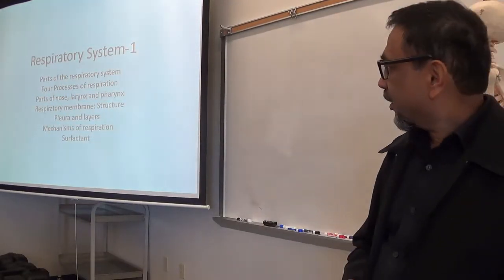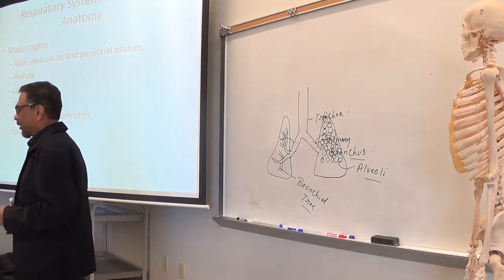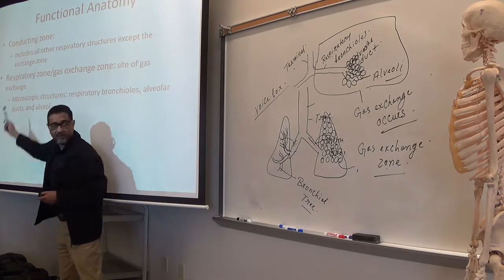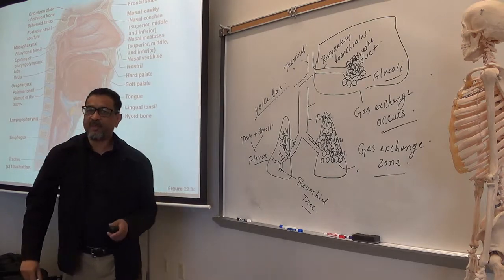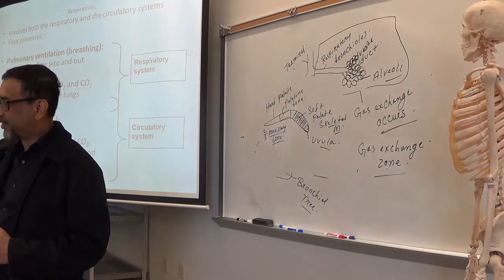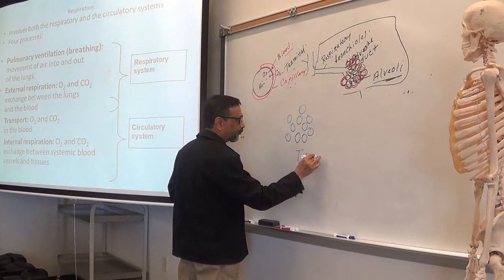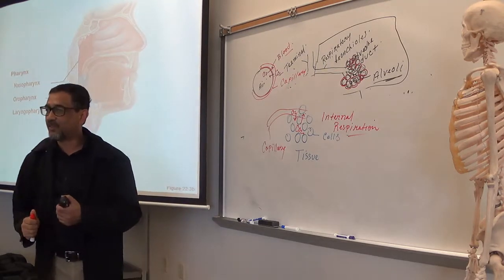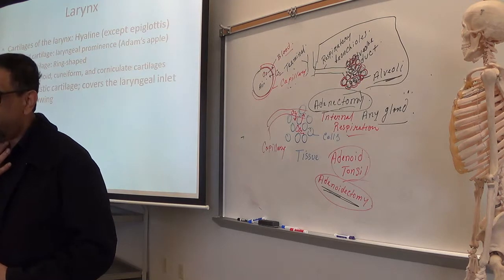Respiratory 1 1